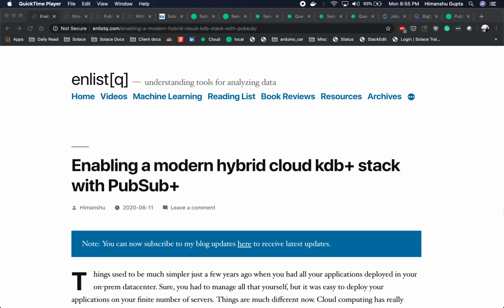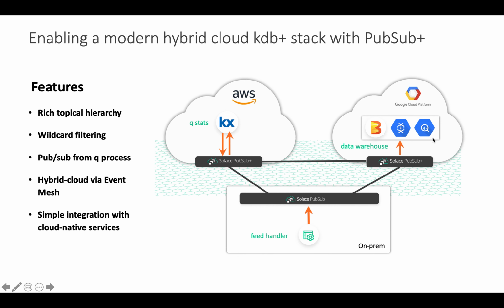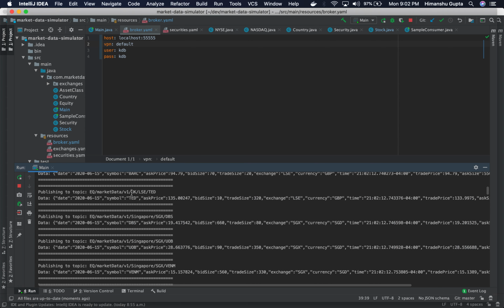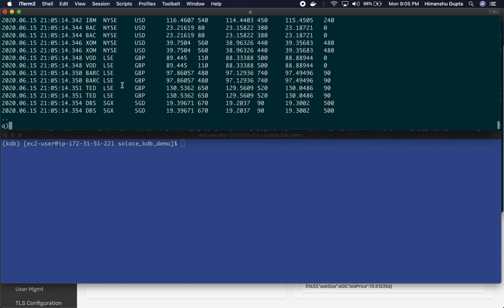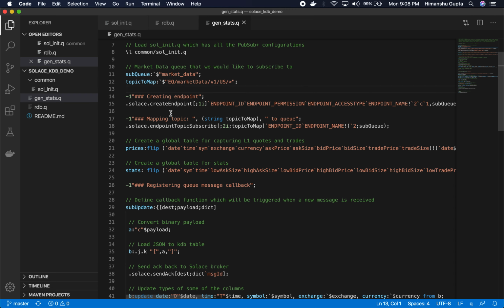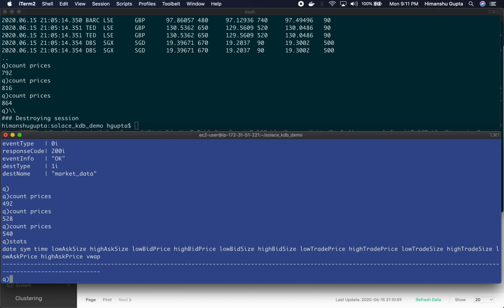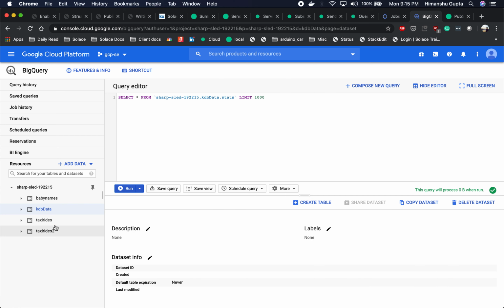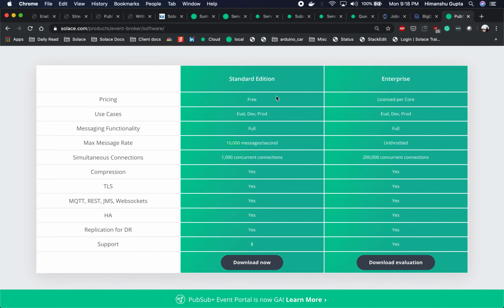Enabling a modern hybrid-cloud kdb+ stack with PubSub+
See how you can use Solace's PubSub+ broker to build a hybrid-cloud pipeline using Java feed handler for market data prices, q/kdb+ on AWS for computing minutely stats and Apache Beam to write those stats into GCP BigQuery.